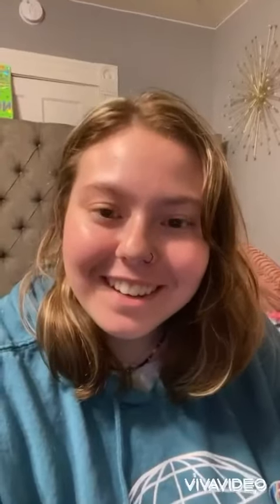Let’s talk about bird cages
This is what I got for my bird’s cages